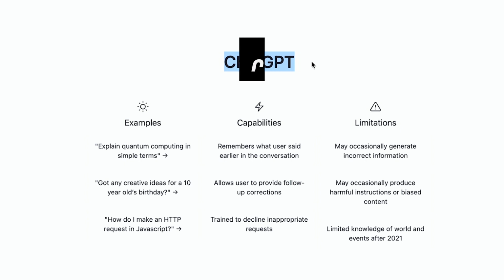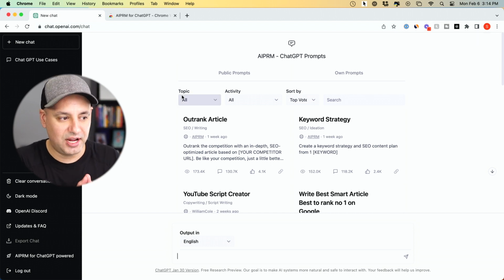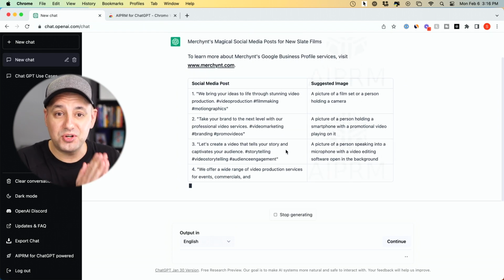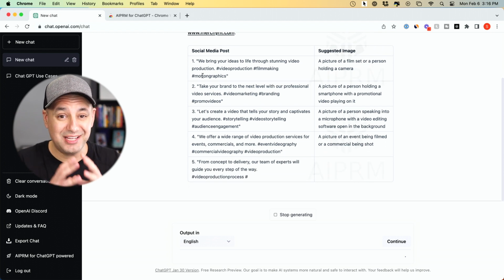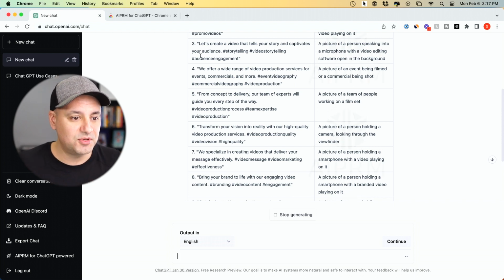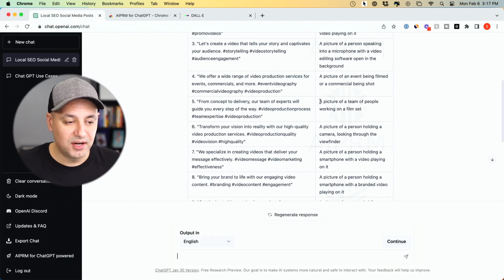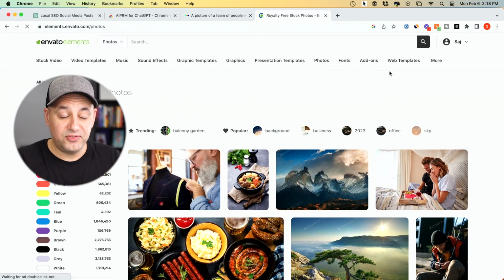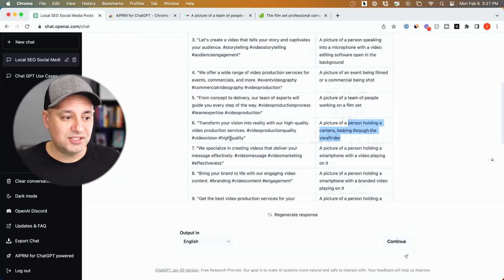ChatGPT Complete Social Media Marketing Plan in One Click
There is a Chrome Extension for ChatGPT that outputs an entire 30 day marketing plan with one click.

Step 1: Download the AIPRM Chrome Extension.

Choose the marketing dropbox and choose the 30 day social media marketing plan.  Type your business name and business type and it will give you 30 days worth of posts, hashtags and image suggestions.

Step 2: Find the write image

Step 3: Schedule your posts
You can now schedule all 30 days worth of post after you make the revisions you need to your social media platform of choice.

Learning ChatGPT, Midjourney and AI just got way easier.